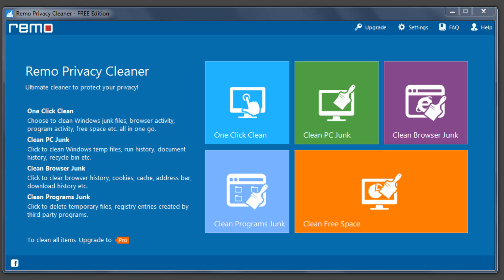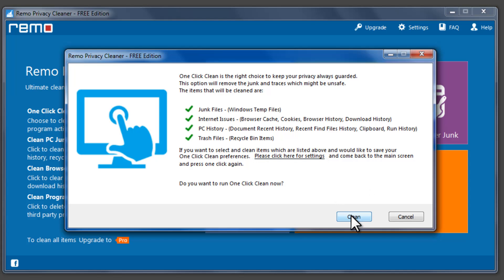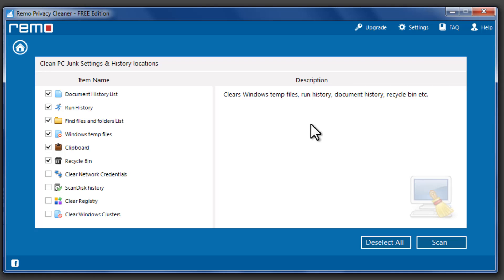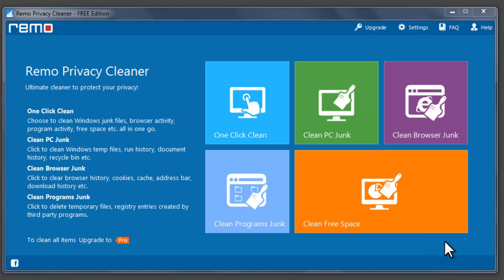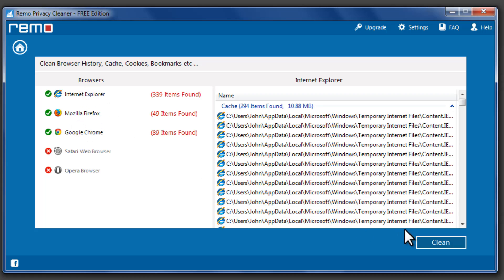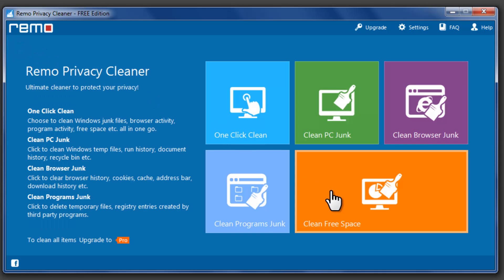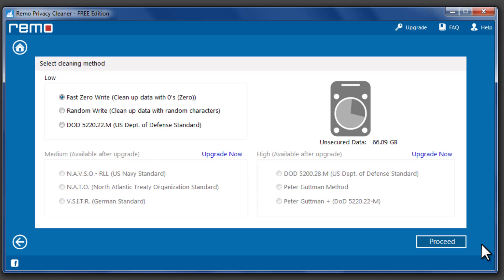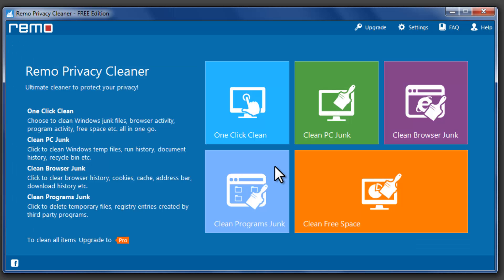One-Click clean junk files, browser history, recent activities using Remo Privacy Cleaner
Using Remo Privacy Cleaner you can erase junk files, browser history, recent activities and wipe free disk space, which boosts your PC performance. Remo Privacy Cleaner offers an handy feature, "One-Click clean" which will erase unwanted yet confidential data from browser, temp folder, recent places in just one-click. Apart from these features Remo Privacy Cleaner provides wipe free disk space which can permanently erase deleted files and folders using secure shredding standards.